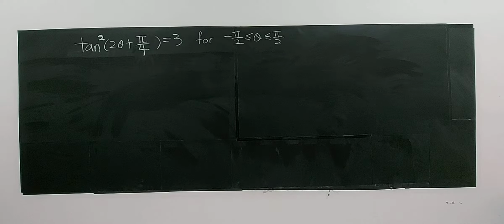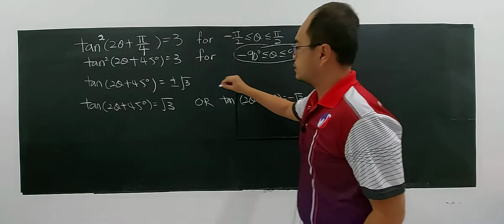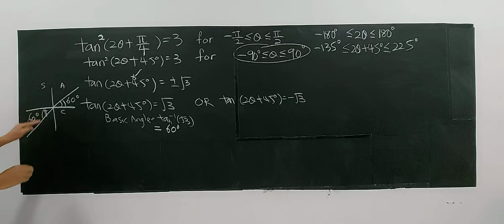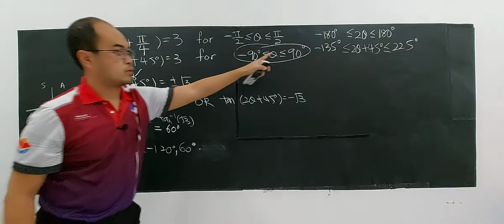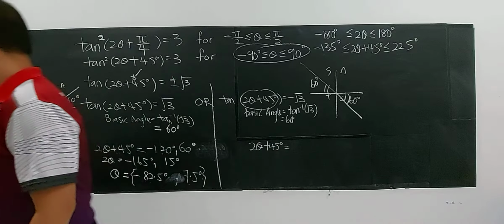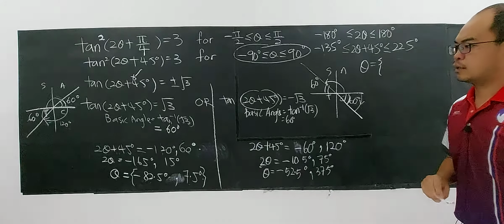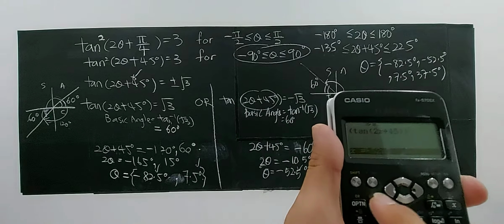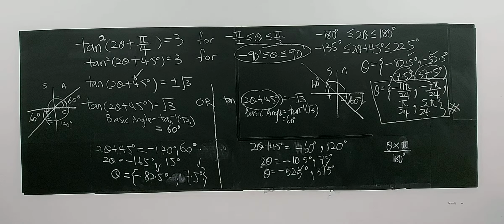SUBTOPIC 7.3: SOLUTIONS OF TRIGONOMETRIC EQUATIONS (8)